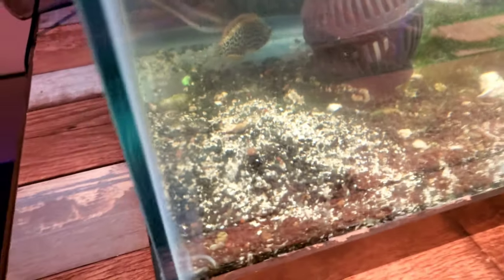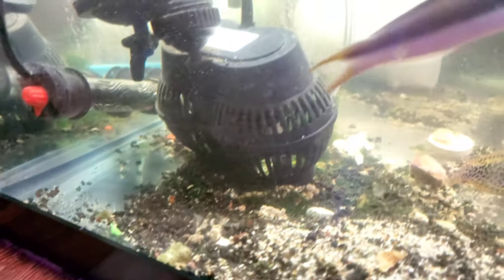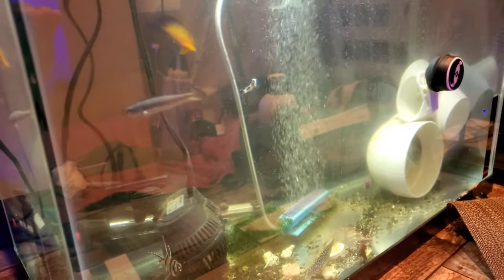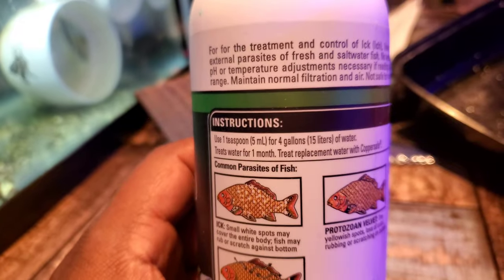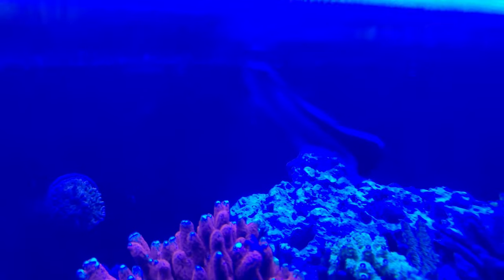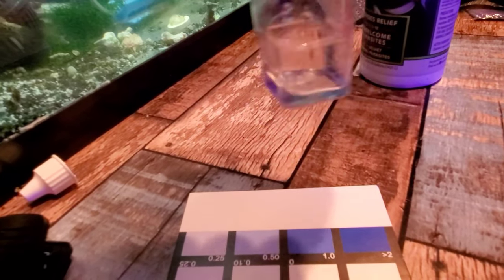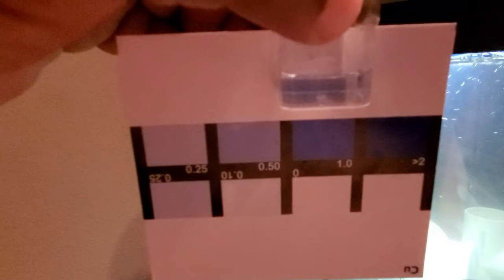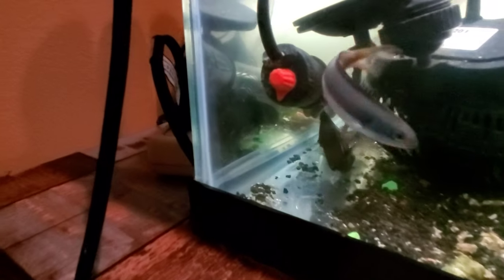OH NO!!!! $325 tang looks sick!!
OH NO $325 tang looks sick!! Did he DIE?